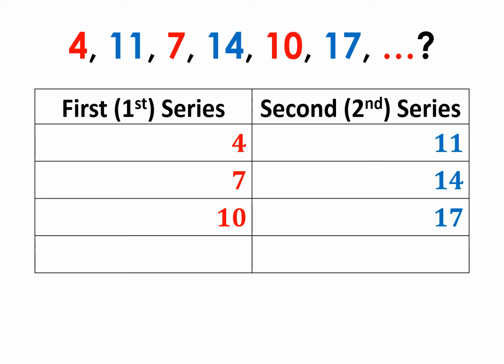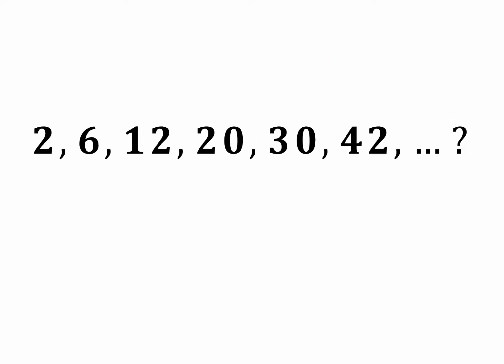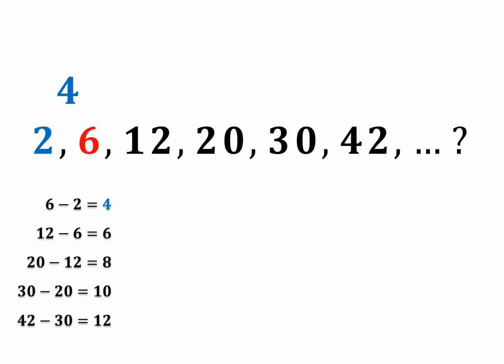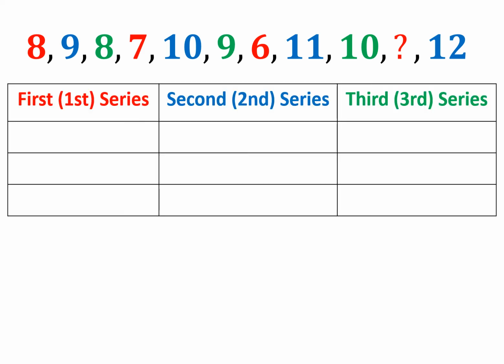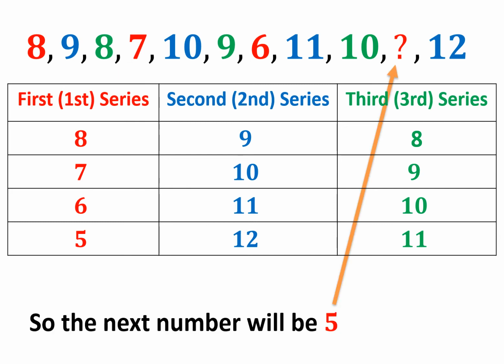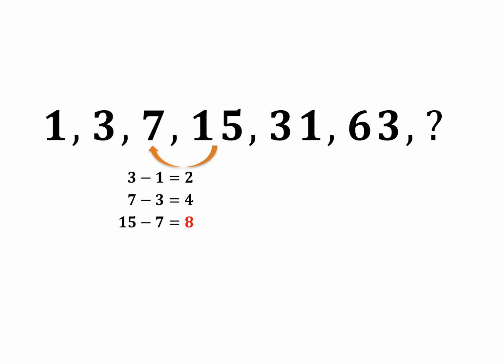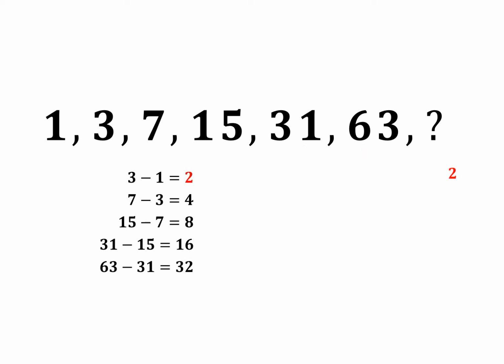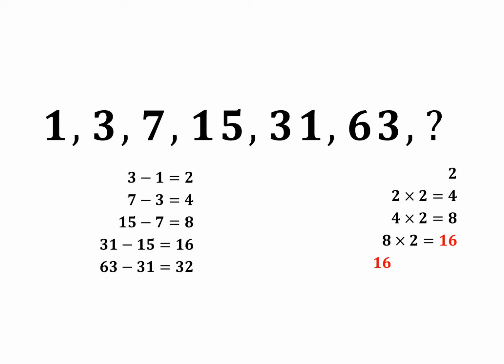Math Tricks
In this video we will learn how to find next numbers in the following series

4, 11, 7, 14, 10, 17, …?
𝟐, 𝟔, 𝟏𝟐, 𝟐𝟎, 𝟑𝟎, 𝟒𝟐, …?
𝟖, 𝟗, 𝟖, 𝟕, 𝟏𝟎, 𝟗, 𝟔, 𝟏𝟏, 𝟏𝟎, ?, 𝟏𝟐
𝟏, 𝟑, 𝟕, 𝟏𝟓, 𝟑𝟏, 𝟔𝟑, ?